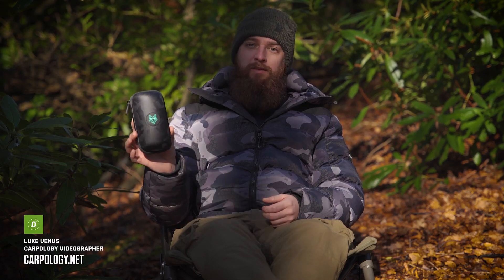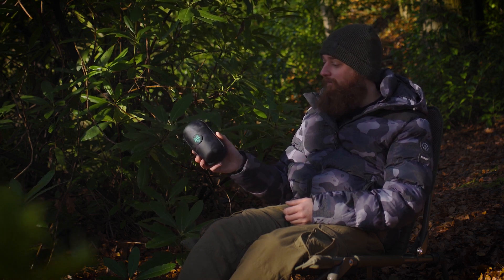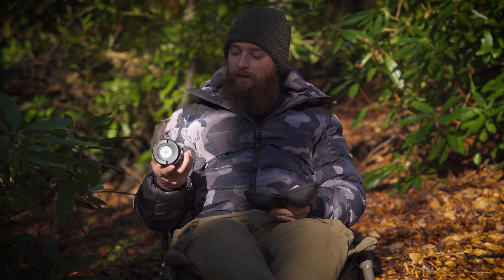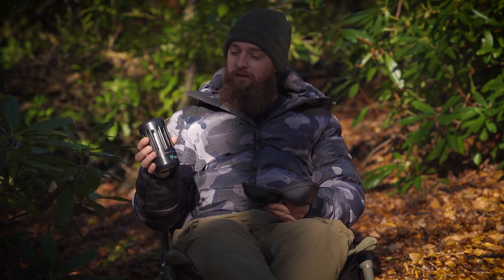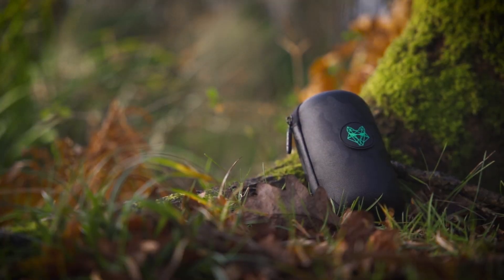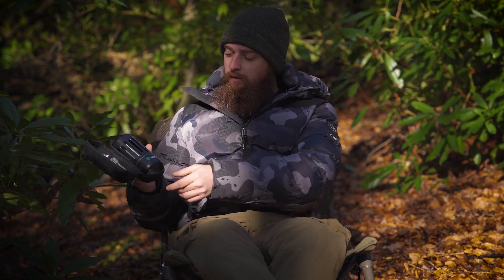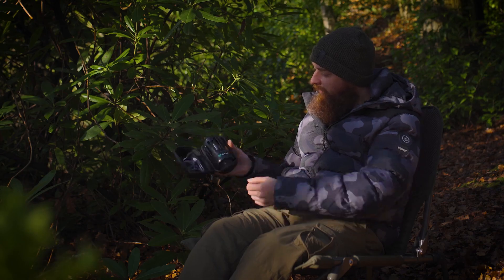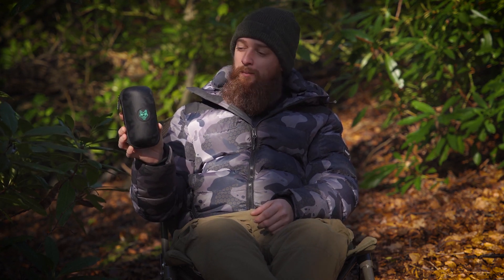Mozzi Zappa Case